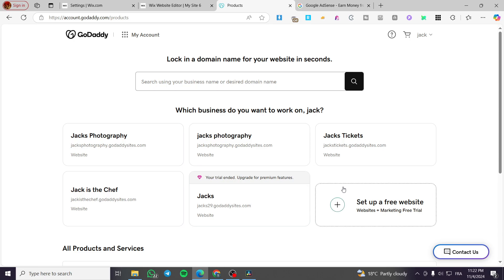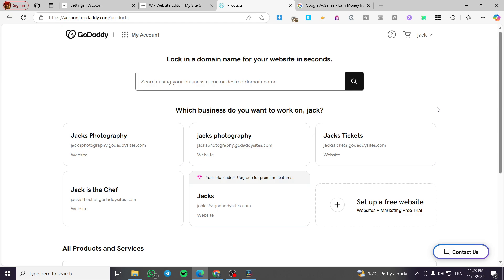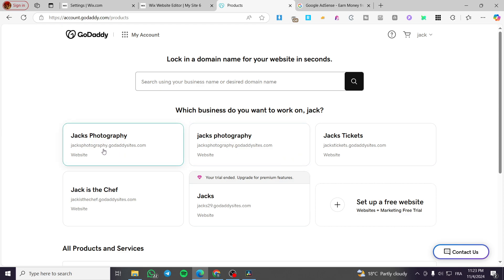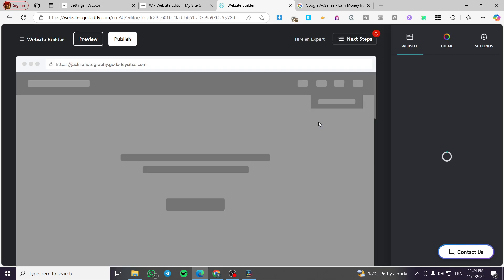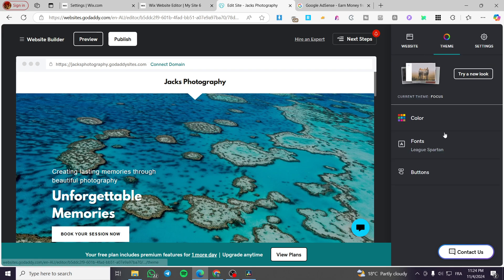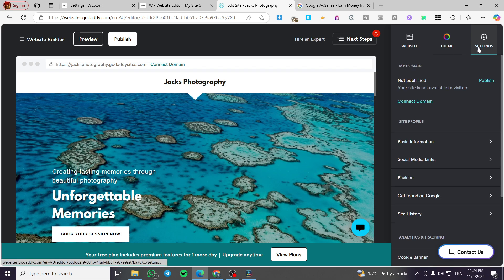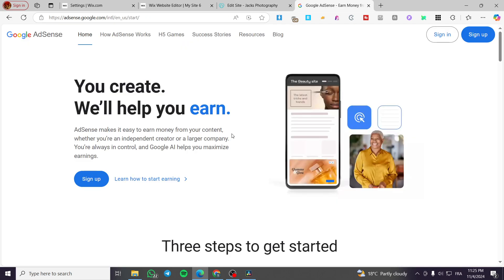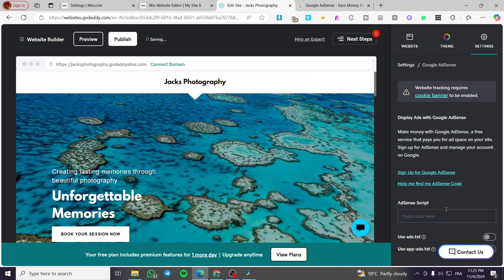How To Add Google Adsense to GoDaddy Website Builder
If you are looking for a video about How To Add Google Adsense to GoDaddy Website Builder, here it is!